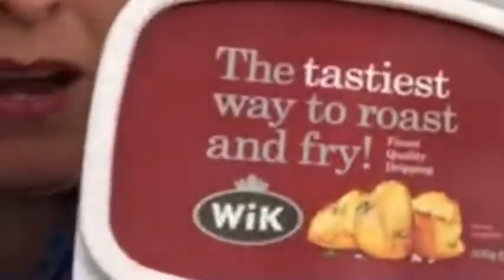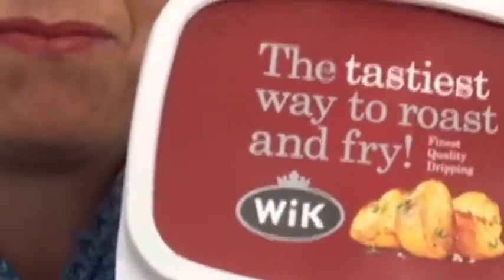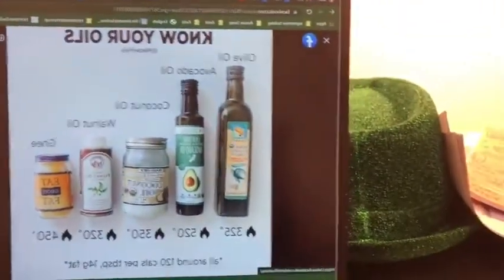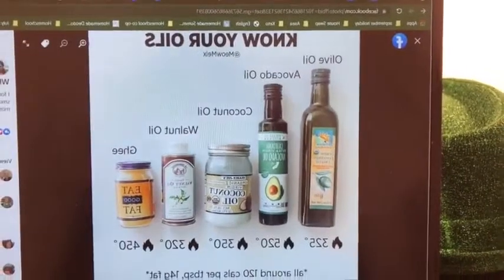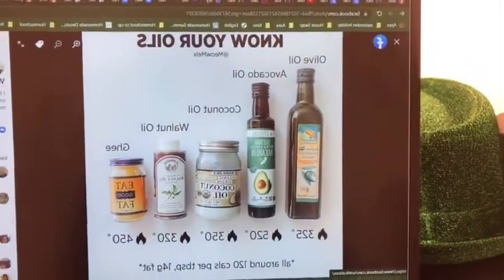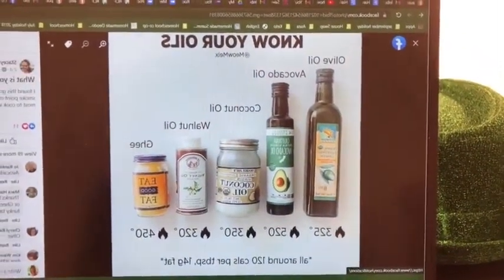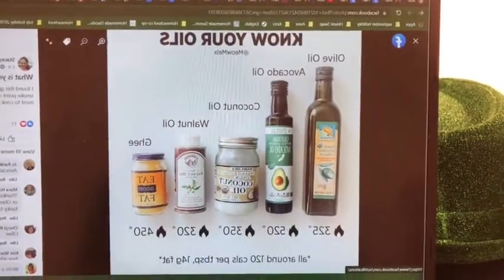What is the cheapest AND healthiest fat to use?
I help women who are sick of 𝗳𝗲𝗲𝗹𝗶𝗻𝗴 𝗯𝗲𝘆𝗼𝗻𝗱 𝘁𝗶𝗿𝗲𝗱, fatigued and hormonal, 𝗴𝗲𝘁 𝗵𝗲𝗮𝗹𝘁𝗵 𝗯𝗮𝗰𝗸 𝗼𝗻 𝘁𝗿𝗮𝗰𝗸 𝘄𝗶𝘁𝗵 𝗲𝗮𝘀𝗲 so they can get sleep, energy, motivation and to feel like themselves again.

Unlike the 'normal' health care model of quick fixes, treating symptoms and being treated like a number, while still not getting any real solutions. I help women pinpoint what causes of the symptoms and that we can fix the root cause, rebalance the body nutrient and mineral wise to strengthen the immune system. I treat the whole person and take the time to listen, because I care.

With myself and clients we have found that 𝗿𝗲𝘃𝗲𝗿𝘀𝗶𝗻𝗴 𝘀𝗹𝗲𝗲𝗽𝗶𝗻𝗴 𝗽𝗿𝗼𝗯𝗹𝗲𝗺, 𝗳𝗮𝘁𝗶𝗴𝘂𝗲, 𝗵𝗼𝗿𝗺𝗼𝗻𝗮𝗹 𝗶𝗺𝗯𝗮𝗹𝗮𝗻𝗰𝗲𝘀 𝗮𝗻𝗱 𝗲𝘃𝗲𝗻 𝗰𝗵𝗿𝗼𝗻𝗶𝗰 𝗱𝗶𝘀𝗲𝗮𝘀𝗲𝘀 𝗶𝘀 𝗽𝗼𝘀𝘀𝗶𝗯𝗹𝗲 𝘄𝗶𝘁𝗵 𝘁𝗵𝗲 𝗿𝗶𝗴𝗵𝘁 𝘀𝘁𝗲𝗽𝘀.  It just take a different perspective on health, healing and the immune system.

Happy Healing
Belinda 😊